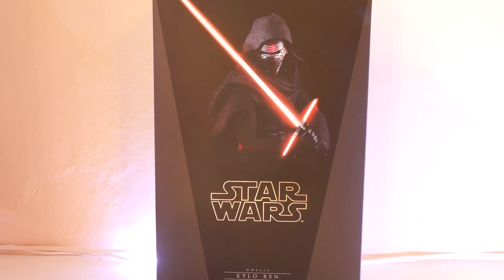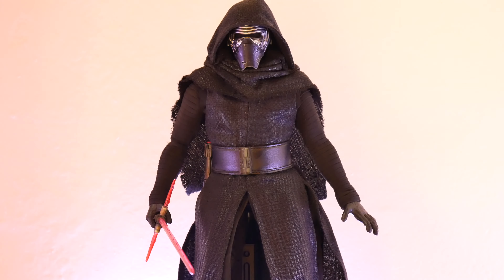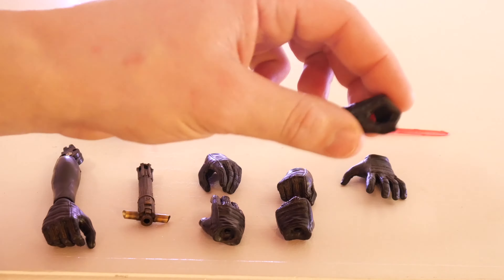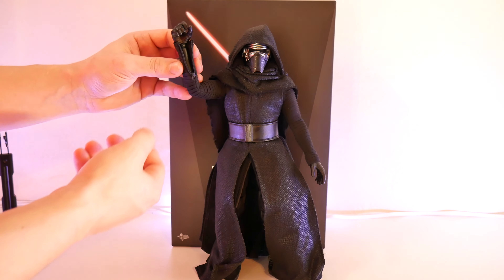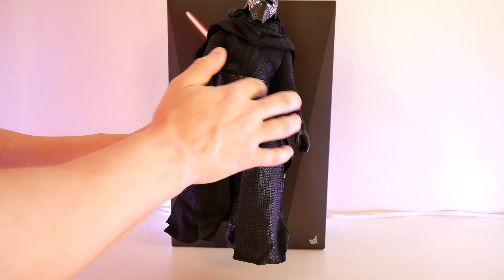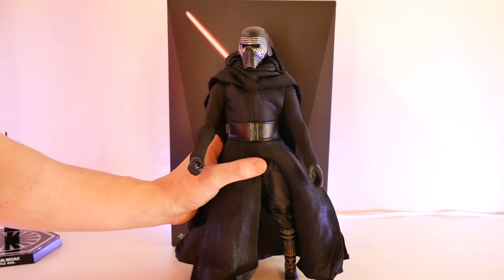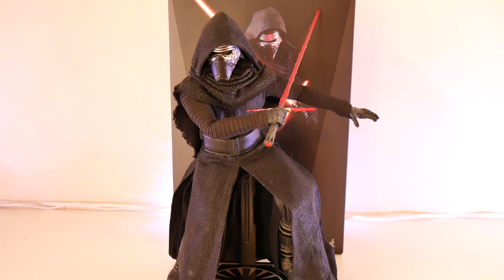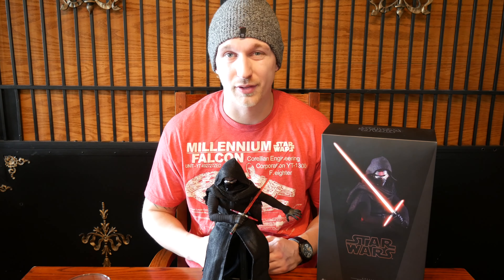Kylo Ren Hot Toys Review. Star Wars The force Awakens!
Here we have the new baddie in the Stars Wars world Kylo Ren.